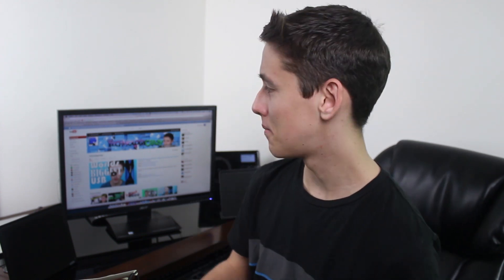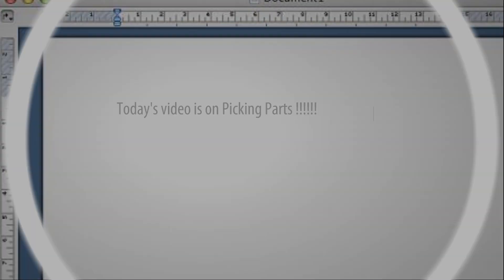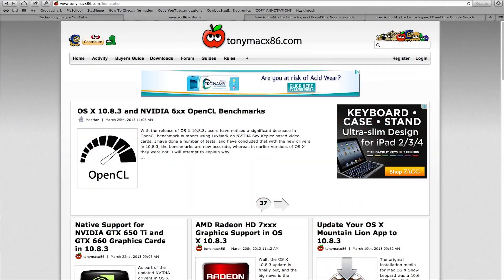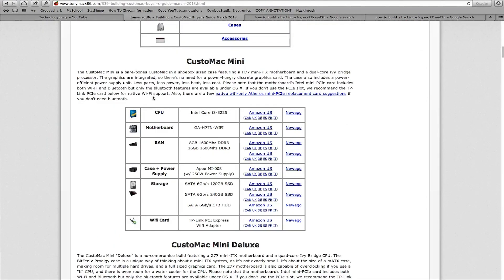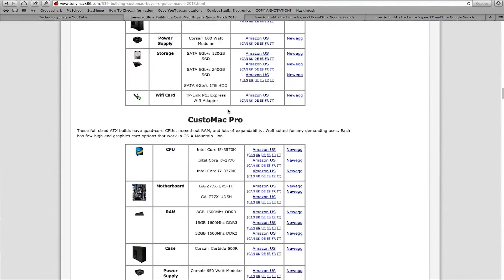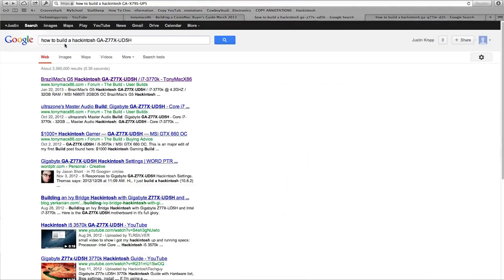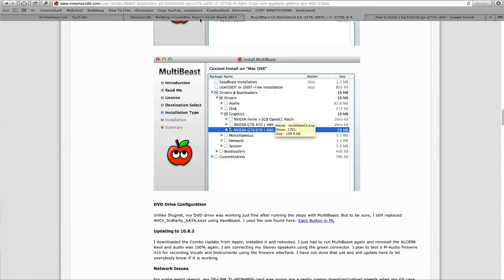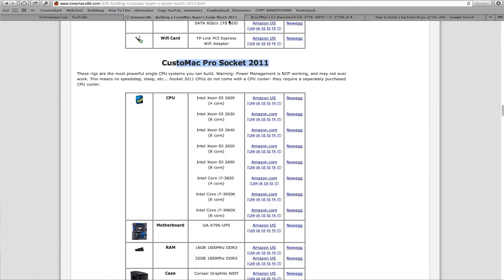How to Build a Hackintosh Part 1 - Picking Parts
Welcome to the first episode on how to build a hackintosh.  In this video I go over how to pick parts for your hackintosh.